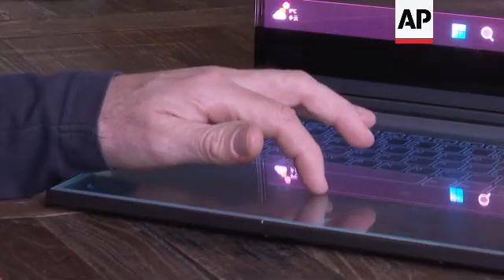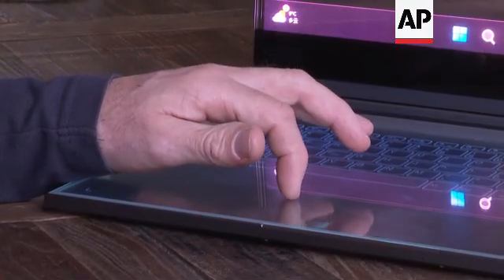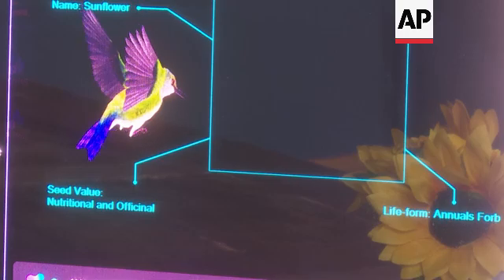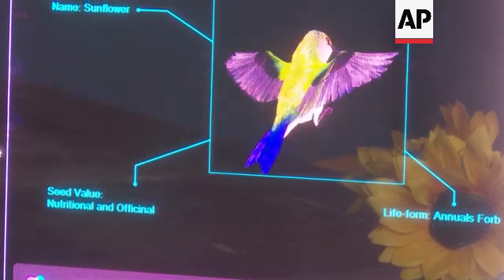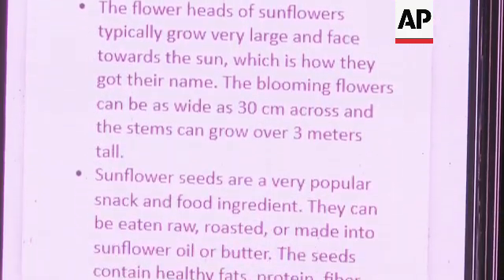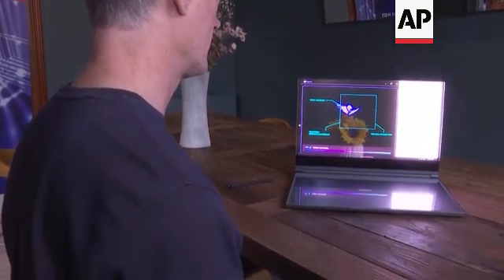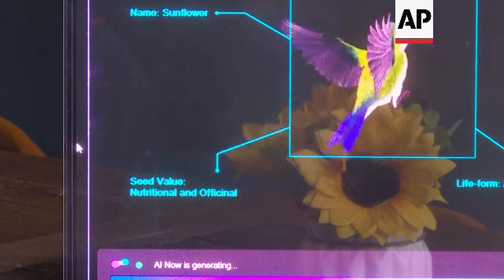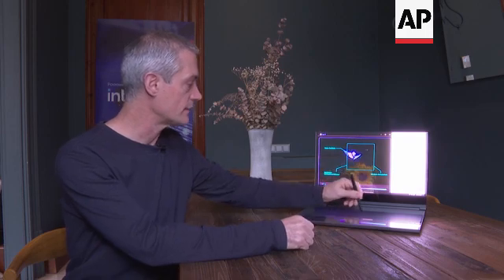Concept laptop with transparent display fuses digital and real worlds together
SPAIN MWC LENOVO TRANSPARENT LAPTOP

RESTRICTIONS:

LENGTH: 4:15

ASSOCIATED PRESS
Barcelona, Spain – 24 February 2024

1. Mid of Lenovo ThinkBook Transparent Display Laptop, a concept device
2. Tilt up of image of bird flying across screen
3. Various of laptop, sunflowers seen through screen behind laptop
4. Various of panel showing AI-generated information about sunflowers
5. Tom Butler, Executive Director of Commercial Portfolio, Lenovo, placing sunflowers behind transparent display
6. Close of hand
7. Tilt up of laptop
8. Tilt down of AI-generated information about sunflowers
9. Tilt down of Butler looking at laptop
10. Close of on-screen animation of bird
11. SOUNDBITE (English) Tom Butler, Executive Director of Commercial Portfolio, Lenovo:
"Well, as you can see very clearly, it's a transparent display. So we're showcasing a transparent proof of concept. It's a display that allows you to interact with the real world versus just looking at screens. So I can bring in objects from behind. The exciting thing is it helps unlock new use cases. And so especially as you think about AI and the capabilities and how we interact with devices, this is changing completely. So now we want to bring in that augmented reality digital overlay of the real world. And the transparent display facilitates this."

12. Various of Lenovo ThinkBook Transparent Display Laptop
13. SOUNDBITE (English) Tom Butler, Executive Director of Commercial Portfolio, Lenovo:
"So the thing I love about this is the super bright panel. It's a 1000-nit panel so I can use it outdoor anywhere. And then the transparent display allows me to interact with the device in new ways. So let's say I'm a designer and I want to design the next bridge across a river, I can go out into the field, actually look at the river and design on screen. This device supports pen. So I could bring in a digital stylus and interact in 1 to 1 ratio. So I actually design it physically in the environment."

14. Wide of various Lenovo laptops
15. Mid of laptop
16. Pull focus from sunflowers to icons on laptop
17. SOUNDBITE (English) Tom Butler, Executive Director of Commercial Portfolio, Lenovo:
"All the new platforms where we're actually physically announcing and launching here at MWC, are AI capable devices. So they have these new core ultra platforms that have a new engine on board, a neural processor that is adjacent to the CPU and GPU capabilities. That allows us to bring content that was up in the cloud or online, down local to the device, so takes away some of the latency or speed of getting return, running local. It also takes away some of the security privacy concerns that some of the customers have in market."

18. Various of Butler using pen on ThinkBook Transparent Display Laptop

LEADIN:

A laptop with a transparent screen that combines AI and augmented reality  has been launched ahead of the Mobile World Congress tech show in Barcelona.

The device won’t be on the market anytime soon, but manufacturer Lenovo says it shows what the technology is capable of.

STORYLINE:

It’s a laptop with a futuristic twist.

This is the ThinkBook Transparent Display Laptop by Lenovo.

You can see right through its 17.3-inch MICRO-LED screen to the sunflowers on the other side.

A little bird flaps across glass as if about to land on the blooms.

And a panel to the side of the display shows AI-generated information about the object behind it.

You can't buy it yet – it’s a concept device so not ready for mass production.